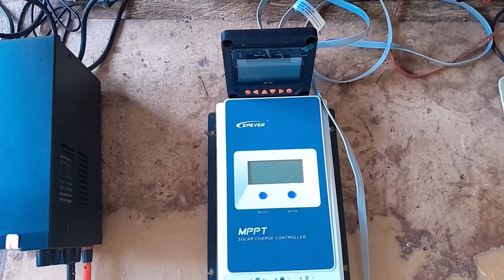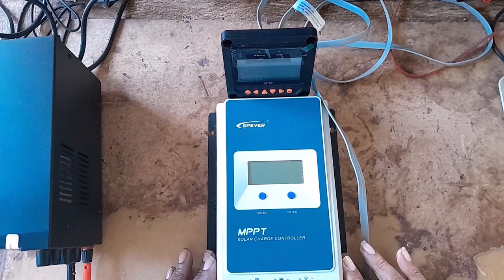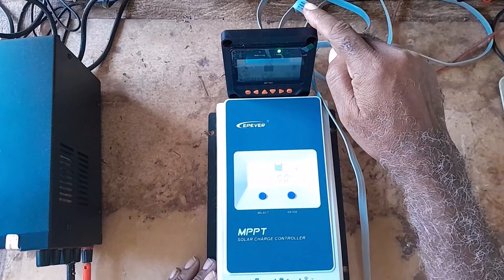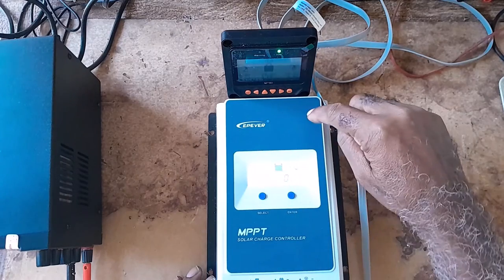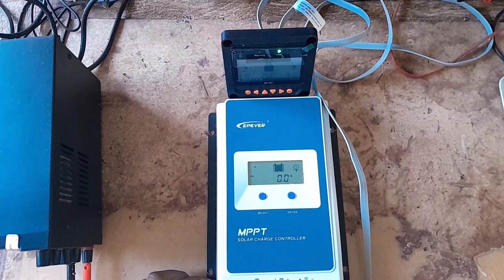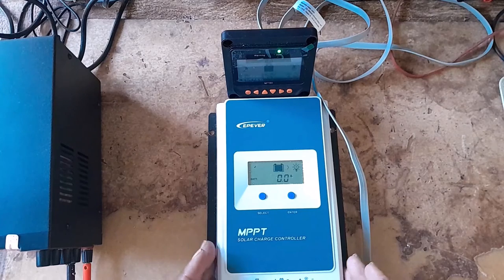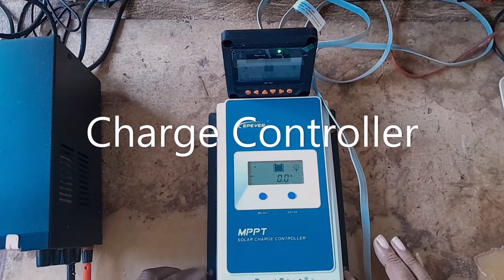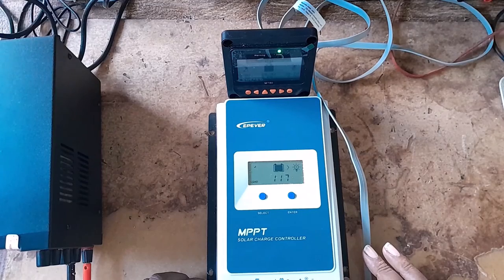Epever MPPT Solar Controller Stops Charging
I encountered a strange fault with my Epever Tracer MPPT charge controller. I have it about a year but use it for 3 days and it stop charging it would charge for a while and then suddenly stop, and I would reset it. In this video I’m asking for help in repairing it.
MPPT Solar Charge Controller 30a: 12V/24V Auto identifying system volt. Auto control system to limit the charging power & current go over the rated value.
30 amps Charge Controller Max Input Solar Panel Power: 390W/12V, 780W/24V. Max input Voltage: 100V. Real-time energy recording and statistical.
30A Solar Controller MPPT support for 4 type Battery charging: Lead-acid (Sealed, AGM, Gel, Flooded), User and Lithium). Battery temperature compensation function to ensure the controller’s life. It protects the battery from being over-charged by the solar modules and over-discharged by the loads.
Solar Panel Charge Regulator with RS485 interface, it can be monitored by cell phone APP (eBox required), PC Software and MT50 remote meter. Available to meet various communication requirements in different situations.